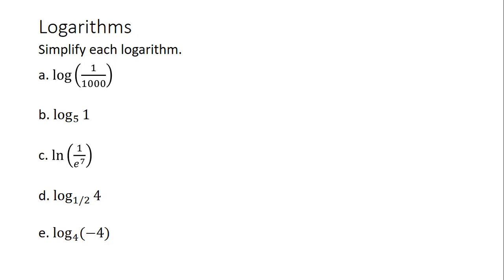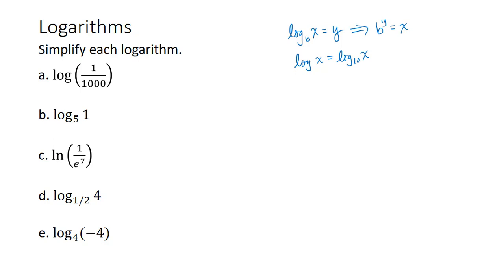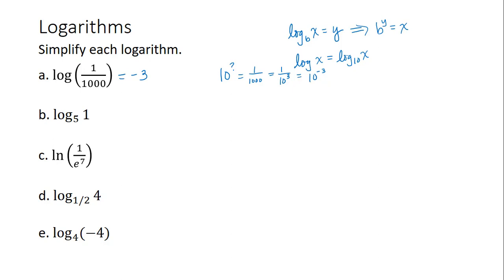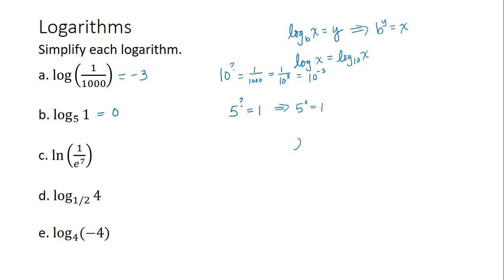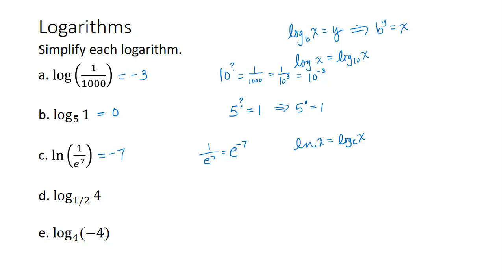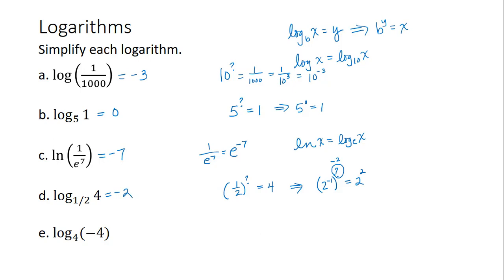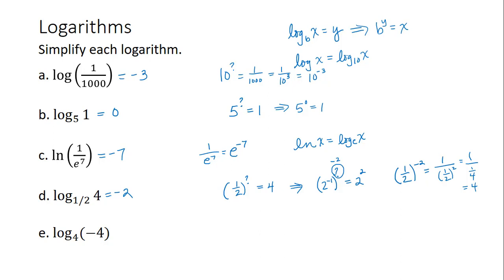S20 Simplify logarithmic expressions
This video demonstrates how to simplify log expressions.